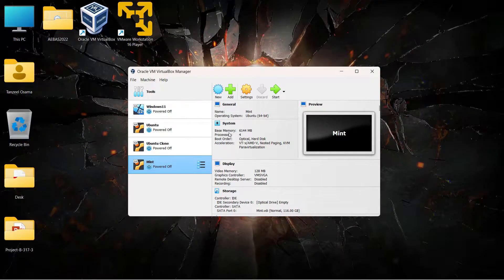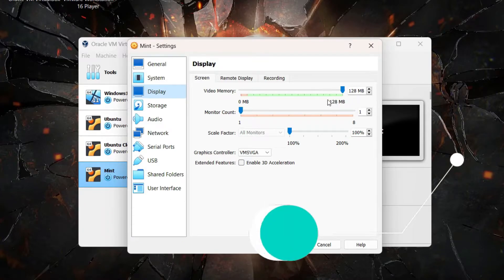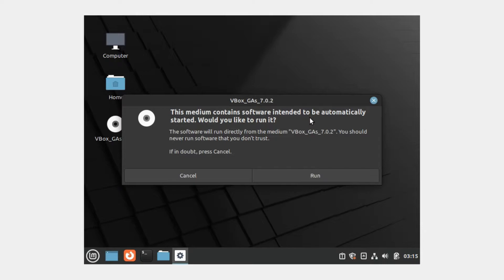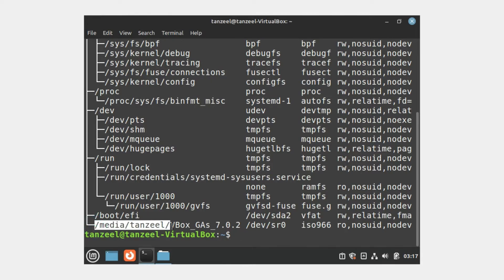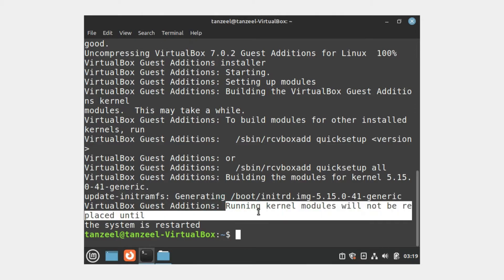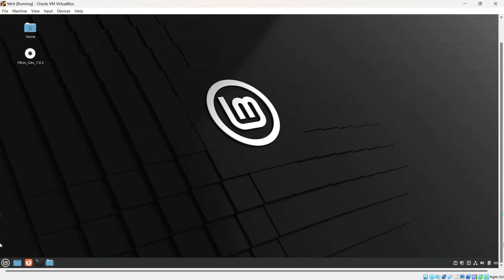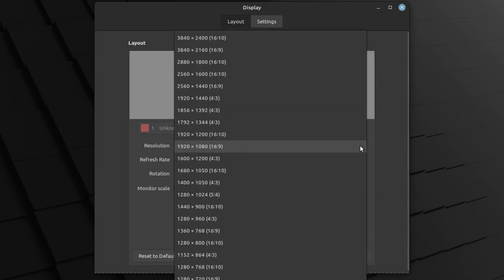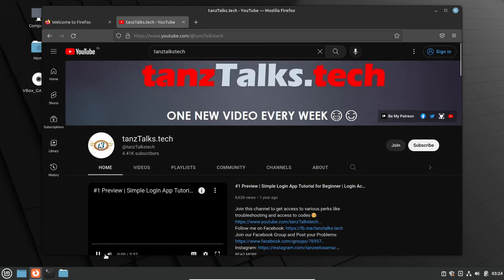How to Make Linux Mint Full Screen in VirtualBox | Fix Screen Scaling in Linux Mint 21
⌚ TIMESTAMPS
00:00:00 Intro
00:00:30 Open VirtualBox Manager
00:01:55 Mount Guest Additions CD Image
00:02:50 Open Terminal (Ctrl + Alt + T)
00:03:07 findmnt
00:03:20 Run the Guest Addition Installer
00:04:25 reboot
00:04:50 Change resolution
00:06:45 VirtualBox Full Screen Mode (Host + F)

How to Make Linux Mint Full Screen in VirtualBox
Fix Screen Scaling in Linux Mint 21 running on Oracle VM VirtualBox and Set Widescreen 16:9 Resolutions.

Widescreen resolutions are in the 16:9 aspect ratio. VirtualBox resolution depends on the drivers available to the guest operating system. And we cannot install the graphics driver of the host computer in the VirtualBox operating system. So, we need to install VirtualBox Guest Additions for better graphics. VirtualBox screen size can be set in VirtualBox (guest operating system).

o Increase RAM (At least 4 GB)
o Increase Processor Count (At least 2 CPUs)
o Increase Video Memory (128 MB)

My Gear:
15.6" FHD (1920*1080), IPS-Level 144Hz
16GB DDR4 RAM, 2666Mhz
Nvidia GeForce RTX 2060, 6GB ‎GDDR6
256GB NVMe M.2 SSD + 1TB SATA 7200RPM HDD